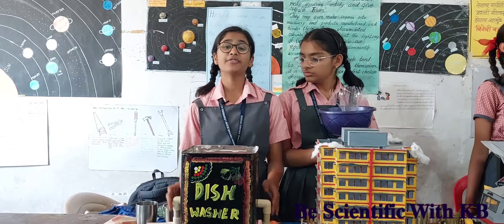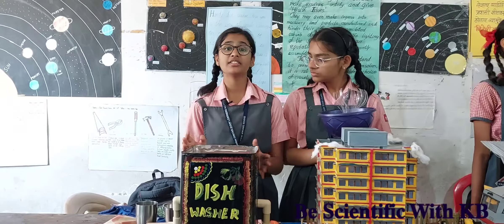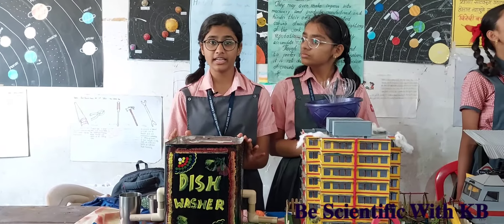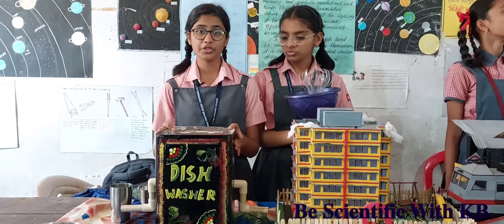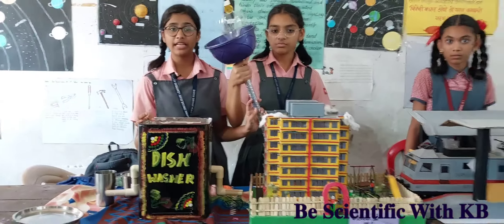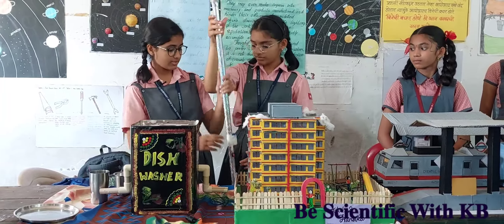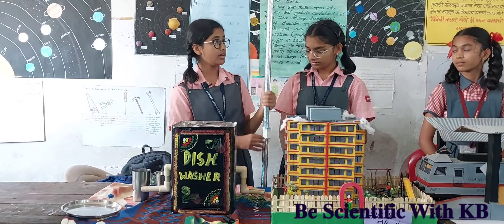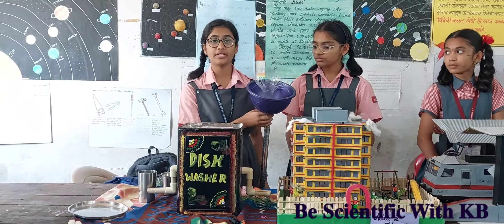Spider Web Cleaner, Dish Washer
Science Project- A house with economical maintenance of health and cleanliness
(Spider web cleaner, Handy Water Cooler & Handy dish washer )
School-Shirin Dinyar Irani Learners Academy,
Dahanu,Savta-
Participants-
1.Aditi Mestry.
 2.Hansika Yadav.
Guided by -Mrs.Nishida Chandran.